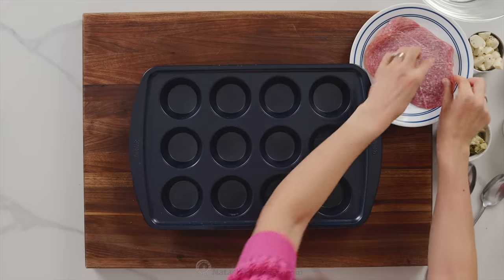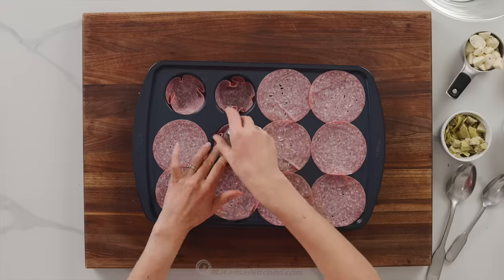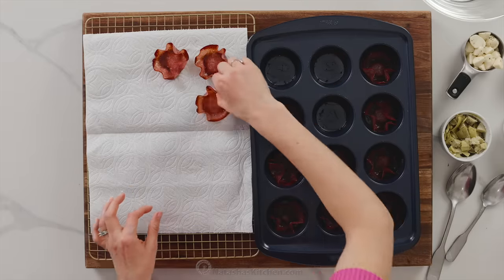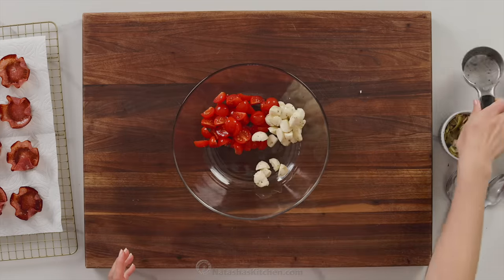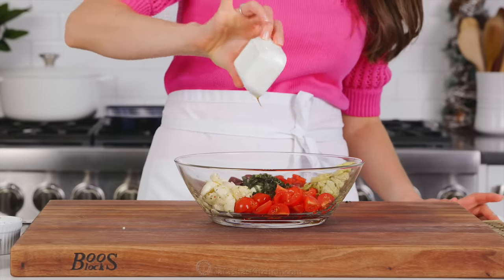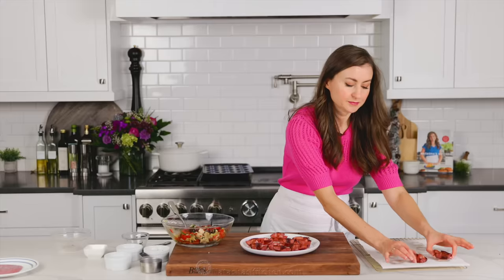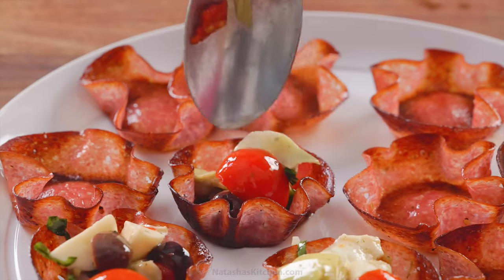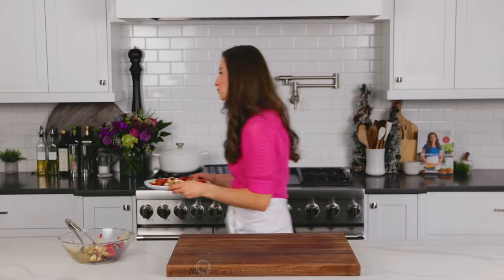Easy Salami Cups: The Ultimate Party Appetizer!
You will learn how to create these irresistible antipasto-style salami cups, a simple yet stunning appetizer for your next party!
⬇️⬇️⬇️⬇️ RECIPE BELOW  ⬇️⬇️⬇️⬇️

SALAMI CUPS INGREDIENTS:
► 24 large salami slices (4 inches wide) - regular or spicy
► 1/2 cup diced fresh mozzarella cheese
► 1/2 cup quartered cherry tomatoes
► 1/3 cup chopped marinated bell pepper (optional, drained)
► 1/3 cup chopped marinated artichoke hearts (drained)
► 1/4 cup chopped pitted kalamata olives (optional)
► 1 Tbsp extra virgin olive oil
► 1/4 cup thinly sliced fresh basil leaves

►Magnetic Measuring Cups
►Oil Dispenser
►Muffin Pan
►Cooling Rack

►My Favorite Cutting Board
►Hand Mixer
►Favorite Blender
►Food Processor
►Glass Bowls
►Kitchen Scale
►Glass Storage Containers
►Knife Block Set
►Our Dinnerware Set
►My White Apron

⏱️TIMESTAMPS⏱️
0:00 Intro to Salami Cups Recipe
0:11 - Preparing & Baking Salami
0:48 - Making Antipasto Filling
1:22 - Filling & Presenting Cups

💌Fan Mail:
Natasha's Kitchen